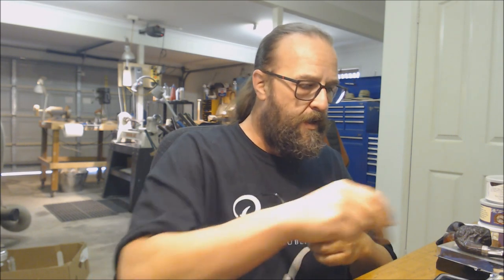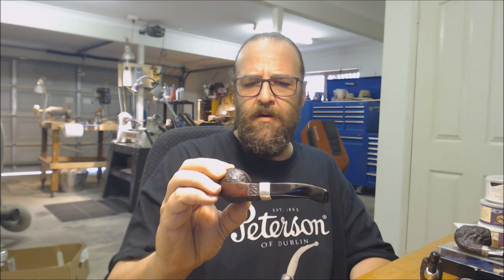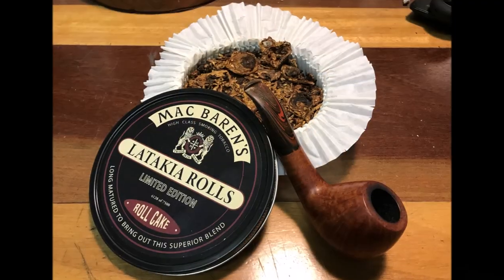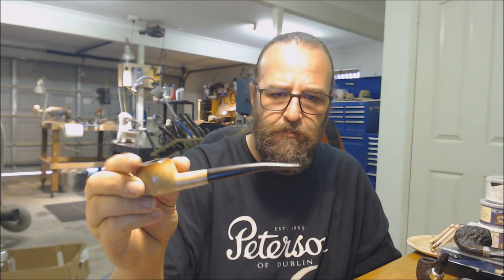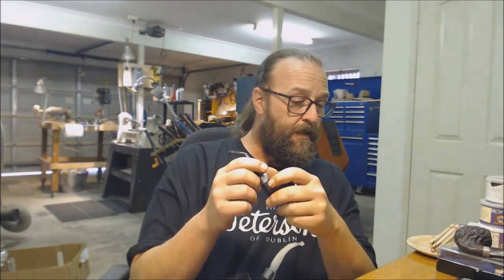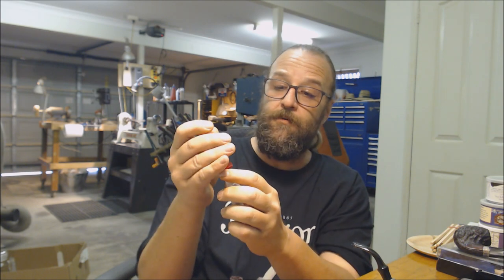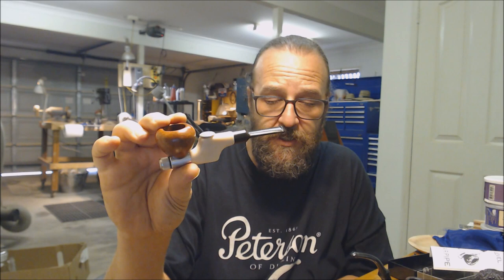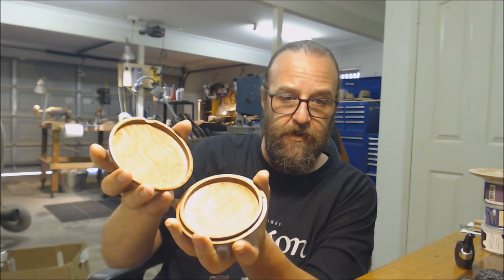Yabo Palooza...Pipes, Pipe and more Pipes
This is a massively long Yabo video. I should've made it awhile back so load a pipe and enjoy.

Give all these guys a sub and go follow them. Cheers